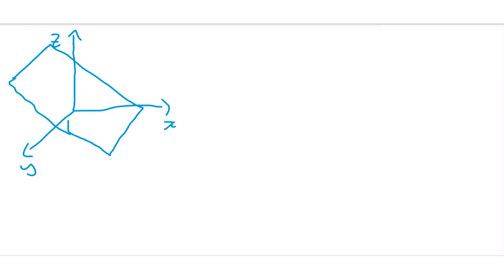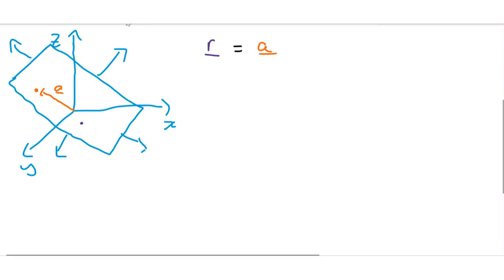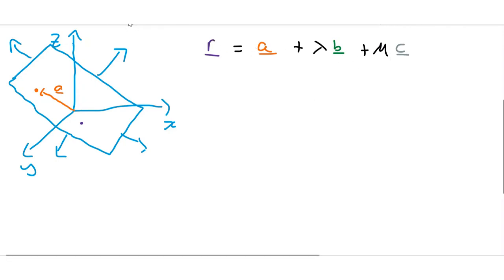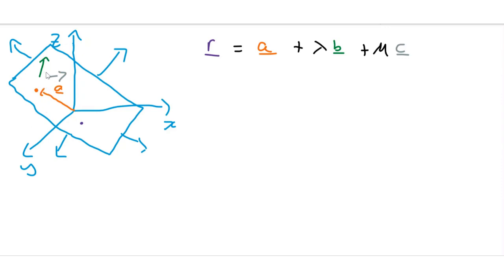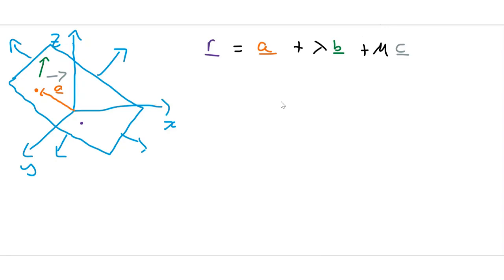What is the vector equation of a plane?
How can we represent a generic point on a plane in vector form? It is very similar form to the vector equation of a line.